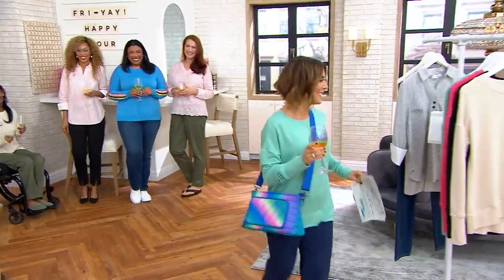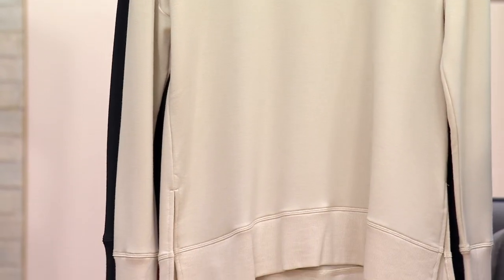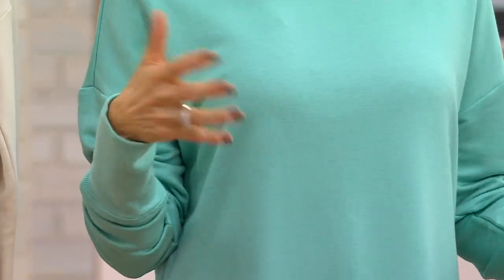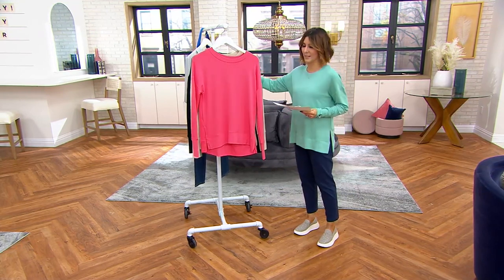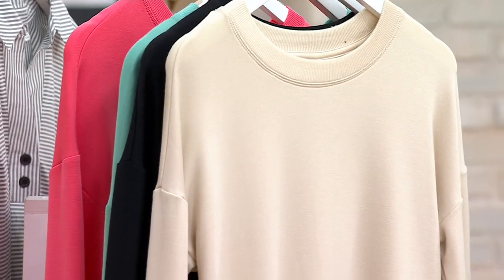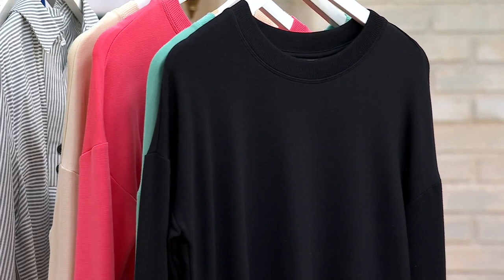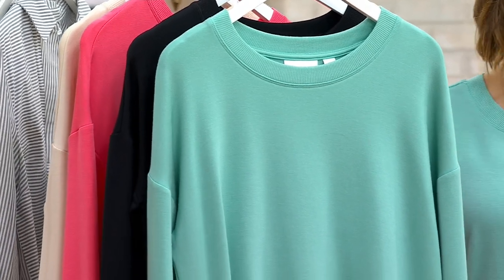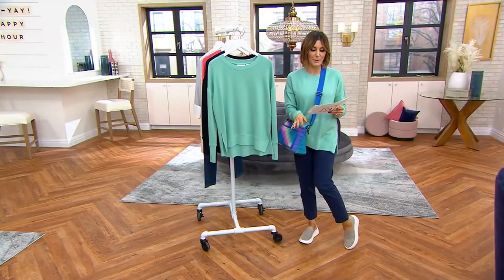Belle by Kim Gravel MegaModal Knit Crew Neck Tunic on QVC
Belle by Kim Gravel MegaModal Knit Crew Neck Tunic

This comfy knit tunic is great for at-home lounging, running errands, or for a nice walk with Fido. It's versatile and was made for your daily fashion rotation. From Belle by Kim Gravel.